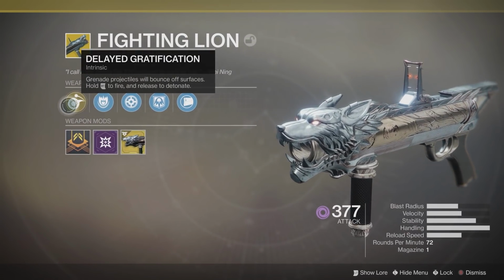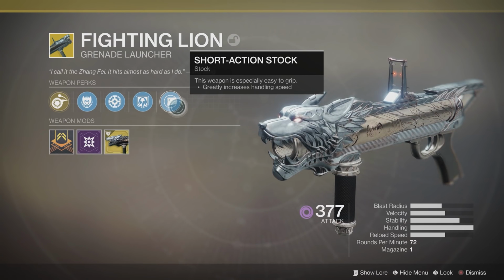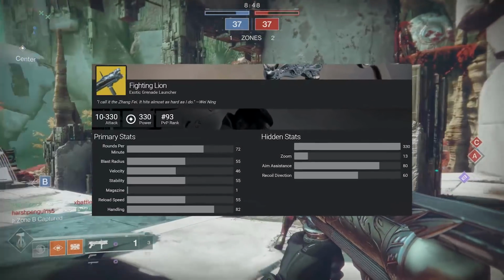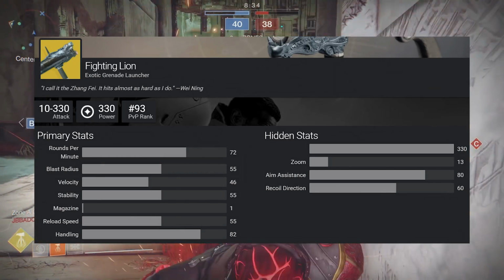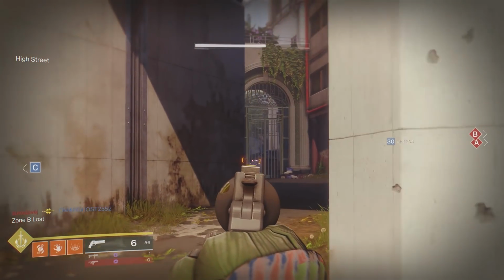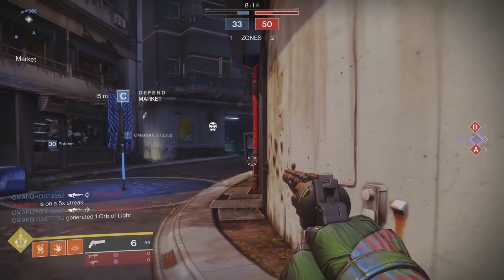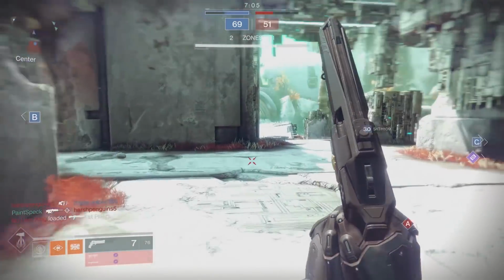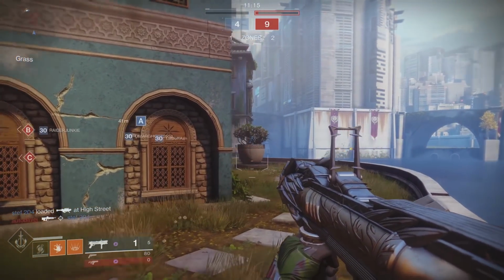Destiny 2 | How To Use Fighting Lion | PvP Gameplay Review Warmind DLC Patch Update 1.2.3